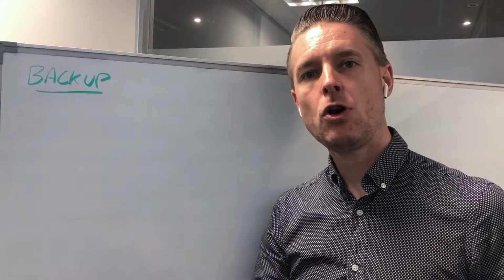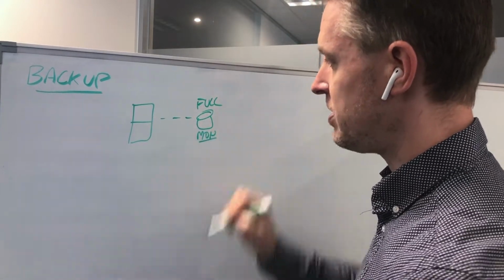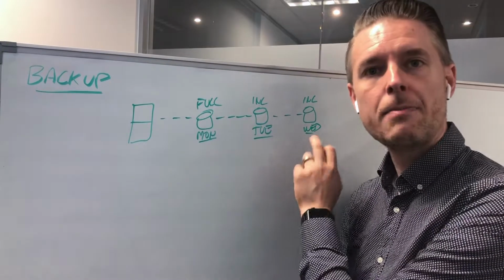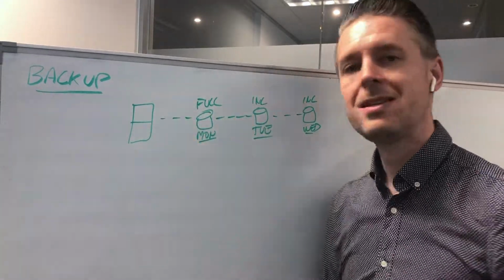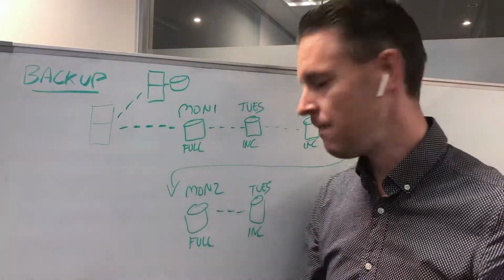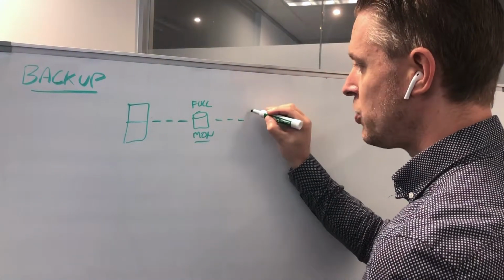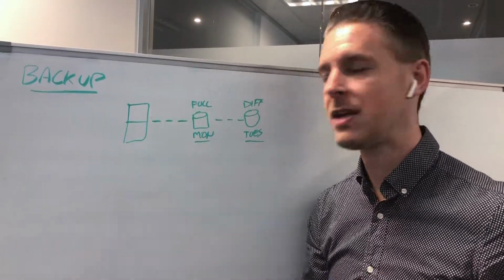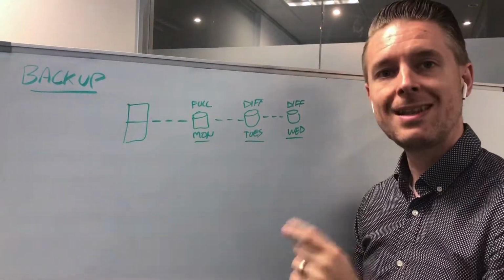IT Tips - Incremental vs Differential vs Full Backup